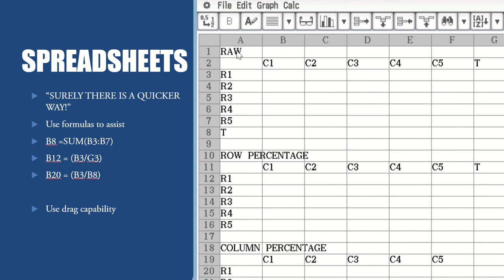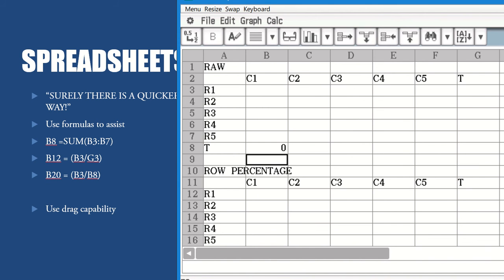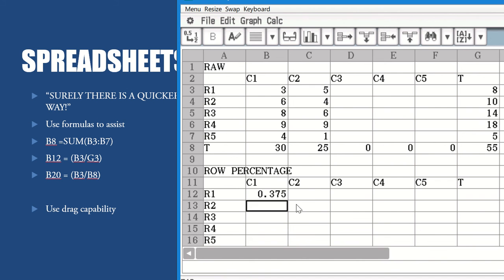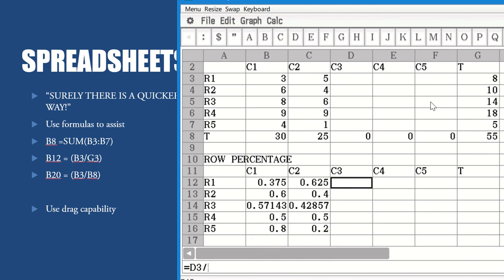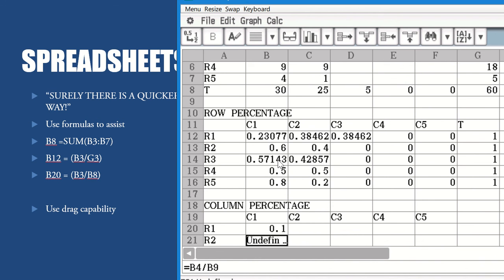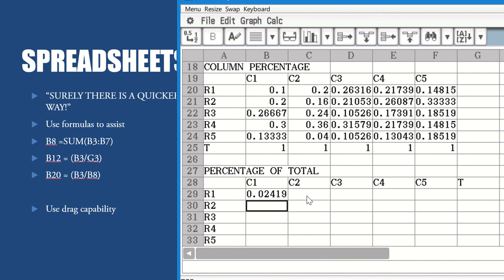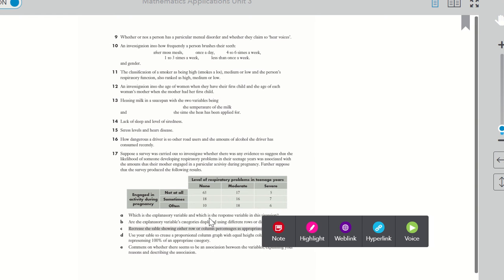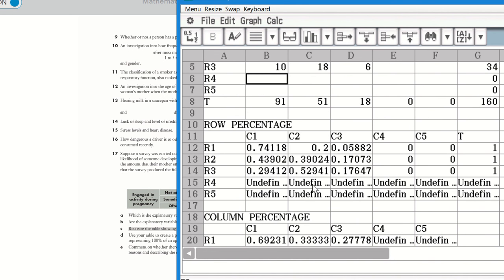Spreadsheet App on Casio Classpad for Column & Row Percentage Tables